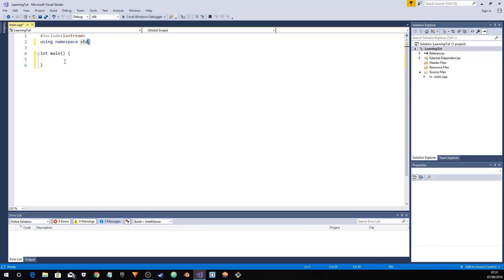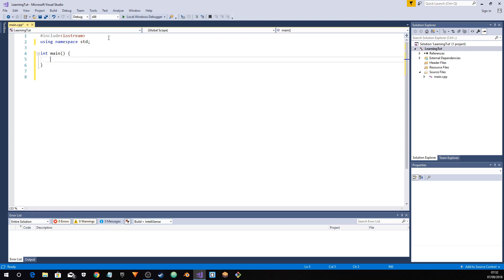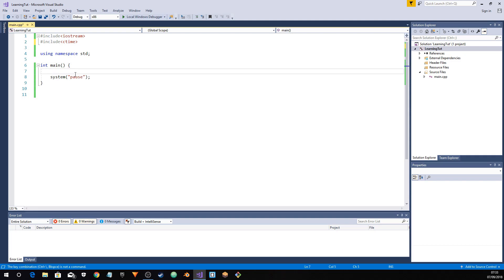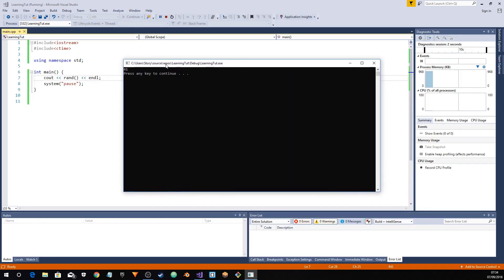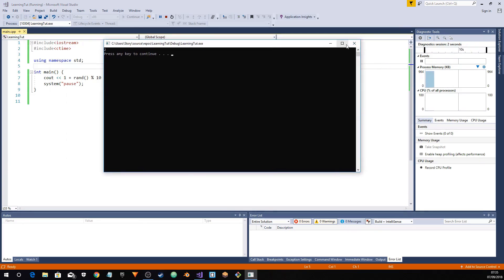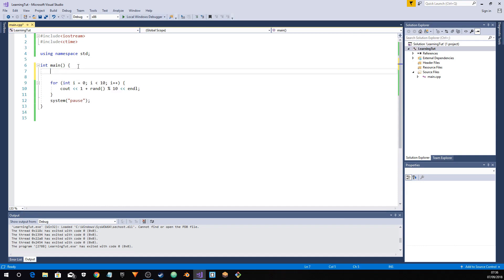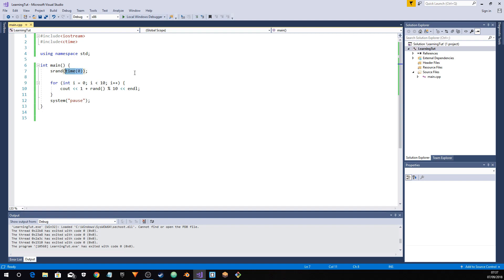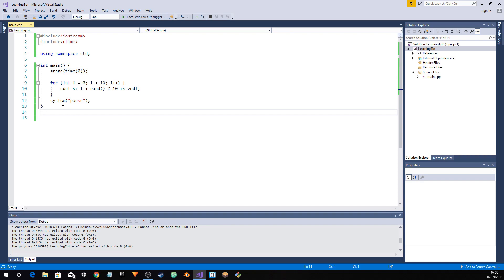C++ coding #9 | Include and ctime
Welcome back to C++ coding.

In this video:
I'll show you how to include new things into your project.